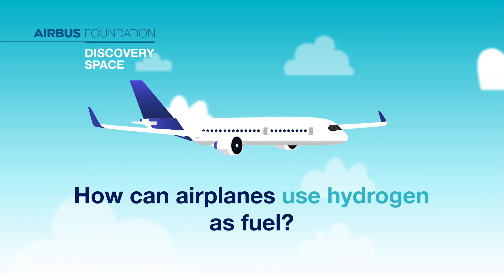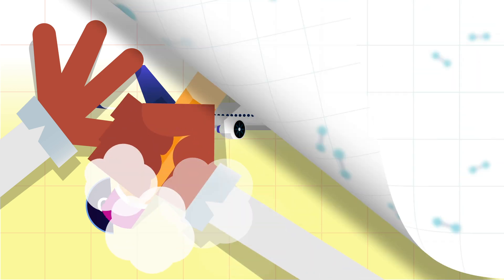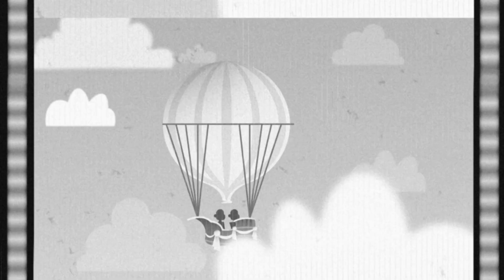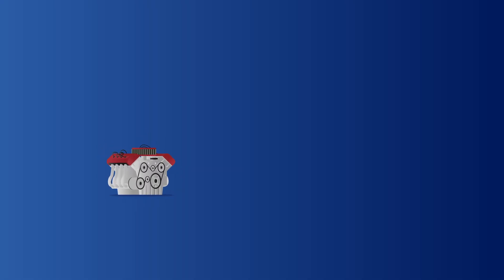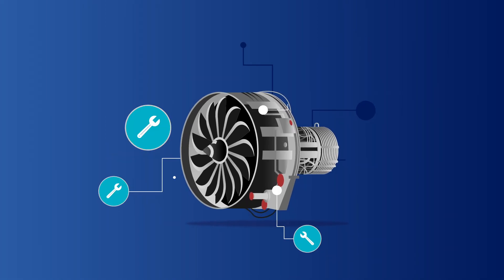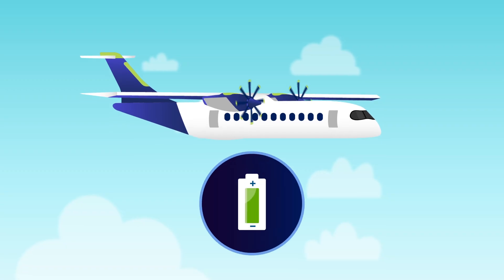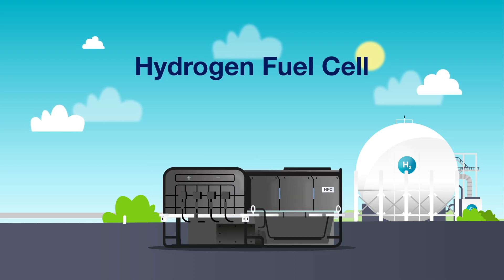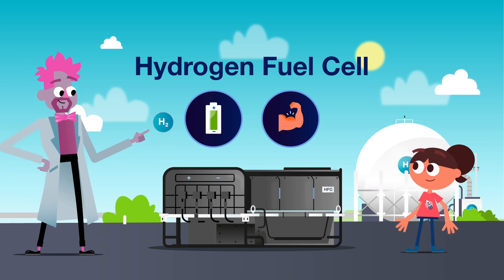Episode 08: Flightpath to Hydrogen - How can airplanes use hydrogen as fuel?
From rockets to flying balloons, hydrogen has already been used to reach the sky and beyond. Tomorrow, it could be used to power airplanes! But how? Modifying engines and using special battery-like fuel cells are all options. Where would you go in a hydrogen airplane?

Click here to find out more about Airbus Foundation Discovery Space.